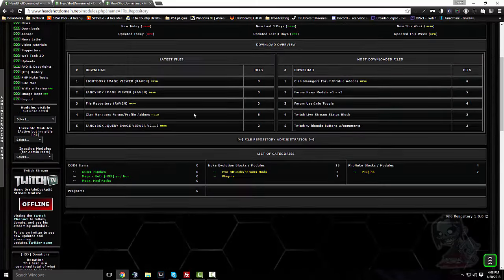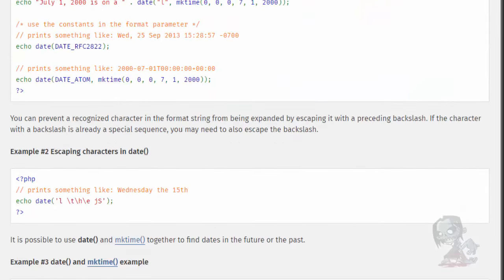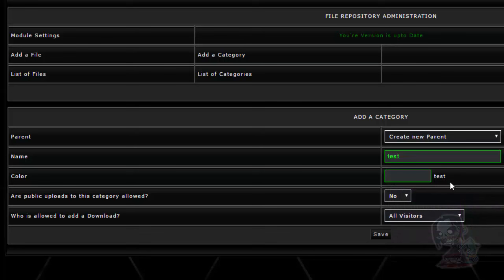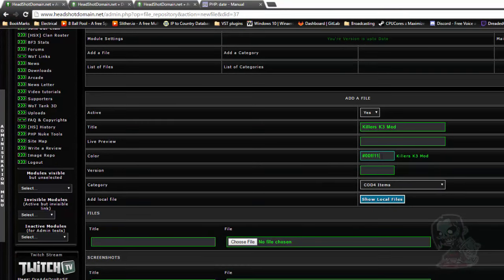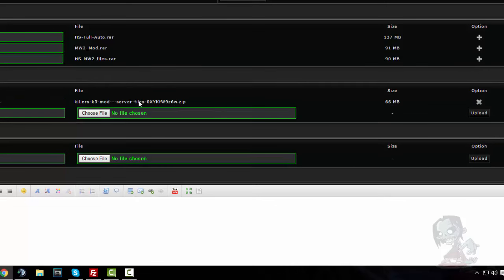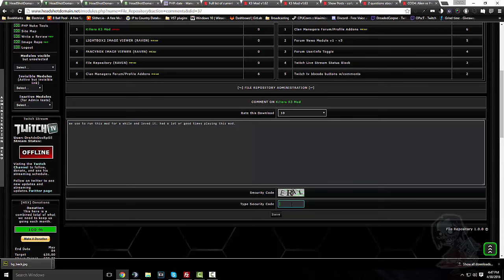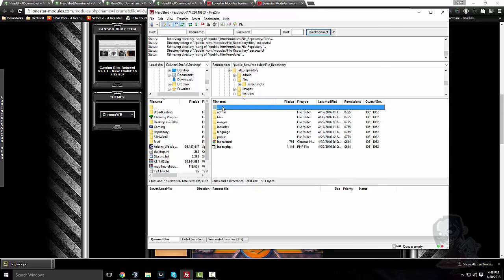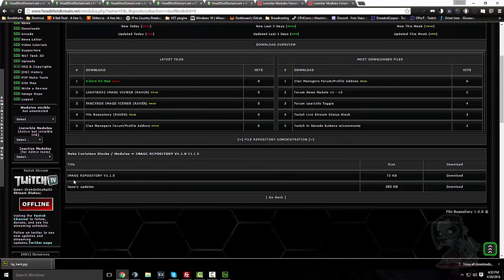File Repository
Quick video showing how to configure, add categories, and add a file to the File Repository.

Video created by me, coRpSE.